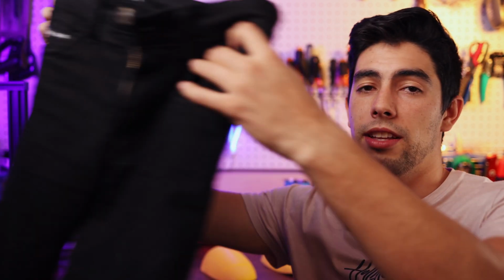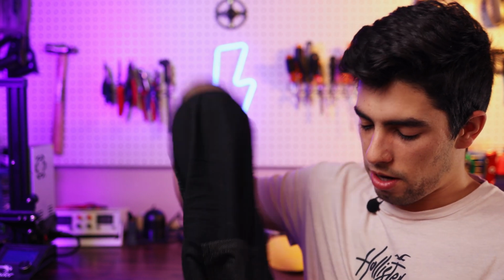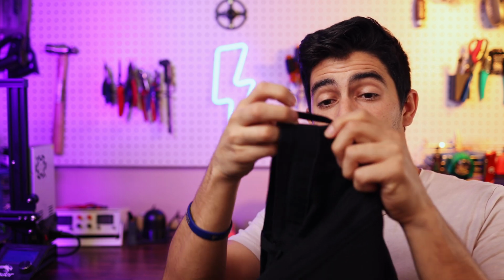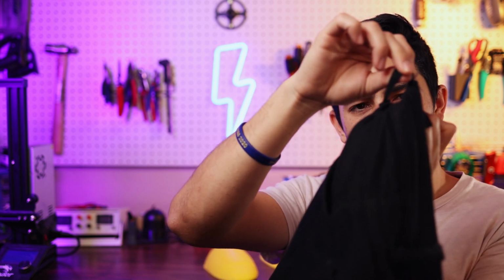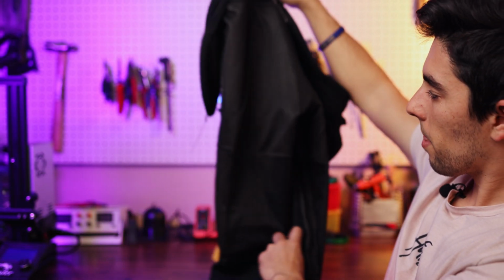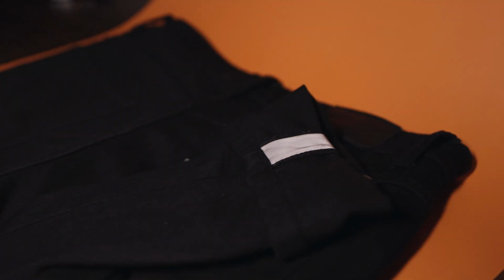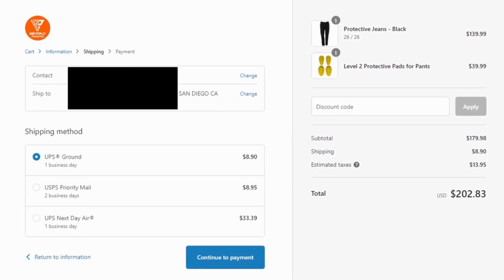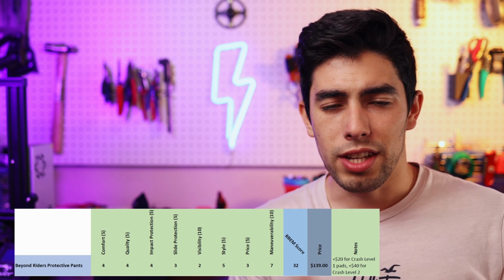Protect Your Legs! Beyond Riders Protective Pants (100 Mile Gear Review)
In this video, we take a look at the Beyond Riders Protective Pants! These pants are a great set of black jeans, reinforced with Kevlar, and outfitted with pockets for hip & knee pads.

The Beyond Riders pants are a great set of warm jeans to wear in the winter months. They're a bit thicker than most of the jeans I normally wear, and have extra protection in your butt and knee areas to keep you safe if you fall and slide. Overall, they're well-built, decently comfortable, and look great!

Leave any questions in the comments section!

Get $20 off with code RBEM
Gyroor Board: code HOVER20 for Hovershoes

Main Camera
Secondary Camera Equivalent
Overhead Camera
Lav Mic
Panel Lights
Tube Light
Extra Light

Timestamps:
00:00 Beyond Pants
00:27 Why Protective Pants?
01:49 Materials
03:02 RBEM Score Intro
03:30 Comfort
05:54 Quality
08:31 Impact Protection
09:53 Slide Protection
11:53 Visibility
13:09 Style
13:48 Price
15:28 Maneuverability
16:17 RBEM Composite
17:35 Later!

Keep in touch with me and my projects on social media at the following: